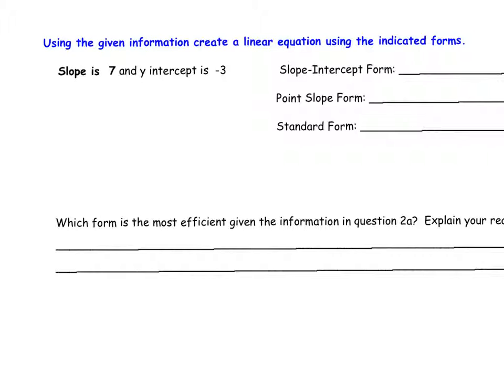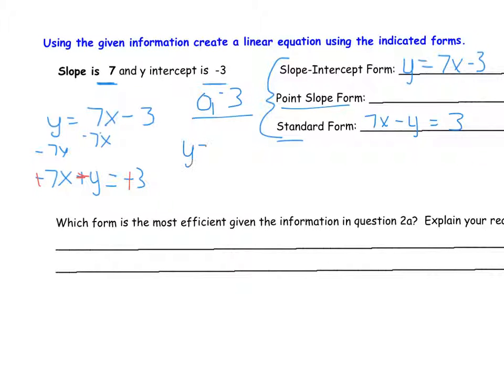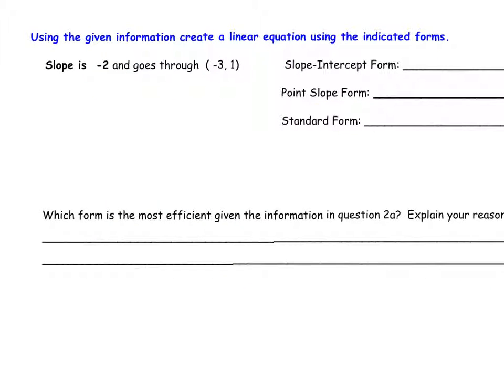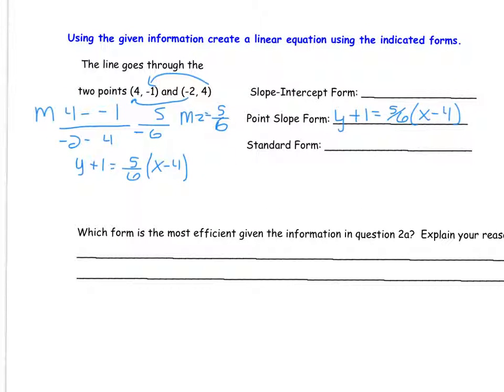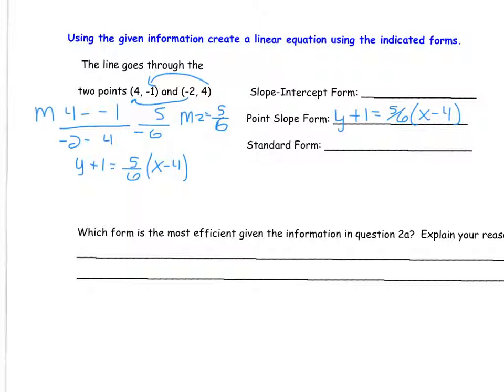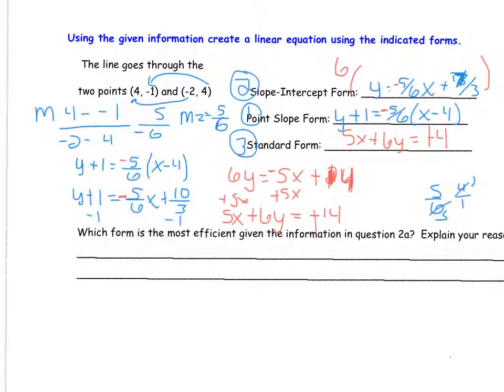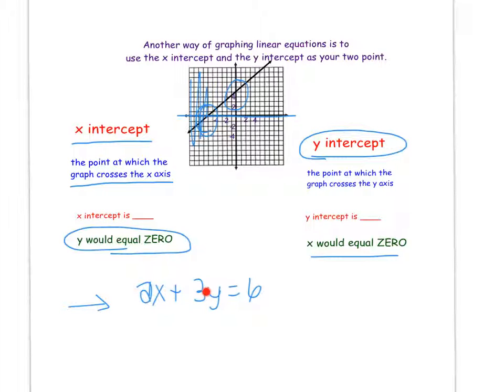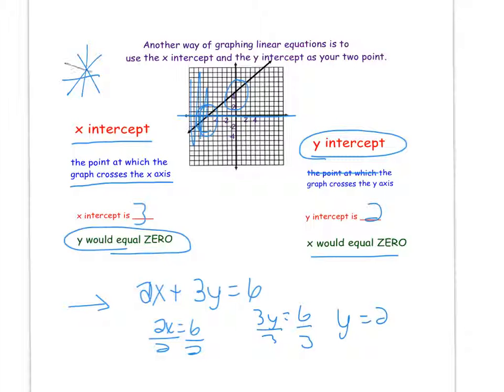converting between forms